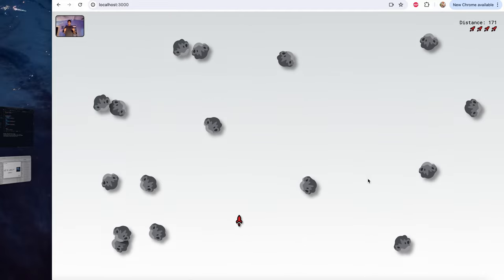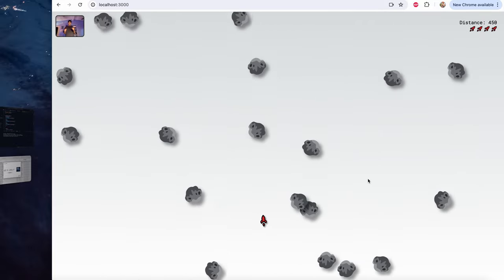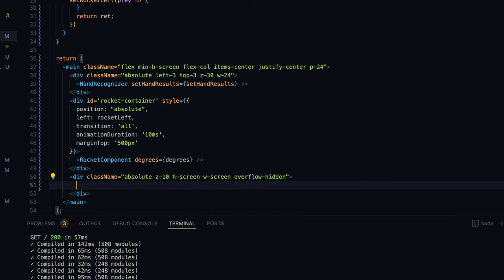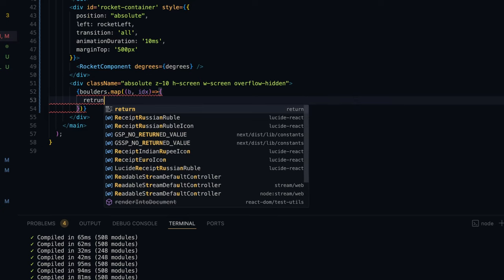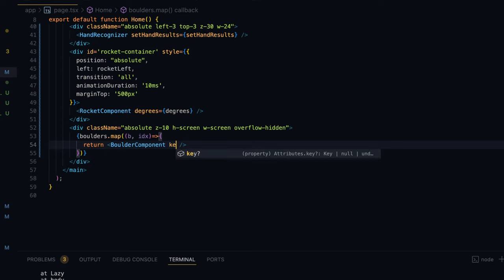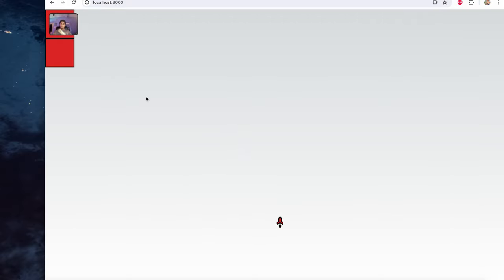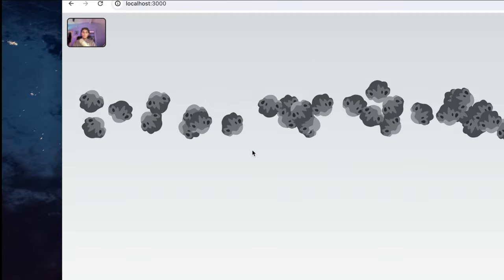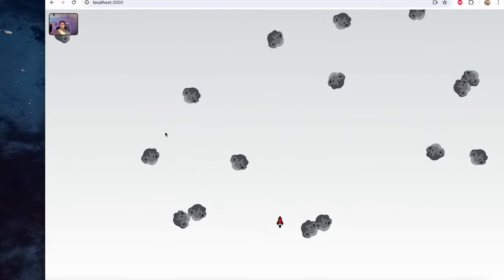Endless Obstacle Course in Next.js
Welcome back to our series on building a gesture-controlled game using Google’s MediaPipe.js library on Next.js! 🎮🖐️ In this third video, we introduce obstacles to our game by creating infinite falling meteors or boulders that players need to avoid.

This guide will help you make a cool computer vision project on Next.js that will make you stand out as you learn to create AI apps.

Episode 3: Creating Infinite Falling Obstacles
In this episode, we’ll cover:
1. Make the Meteors/Boulders: Create obstacles using Next.js components and style them to look like meteors or boulders.
2. Random Spawning: Have the obstacles appear randomly on the screen.
3. Falling Animation: Add logic to make the obstacles fall from the top of the screen continuously.
4. Gesture Control: Use MediaPipe.js to start and stop the falling obstacles when hands are detected on or off the screen.